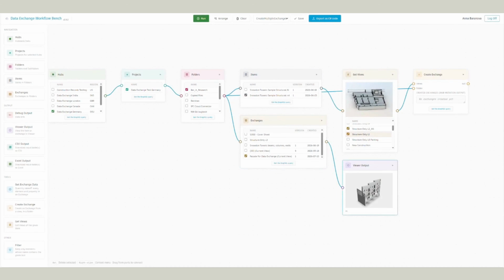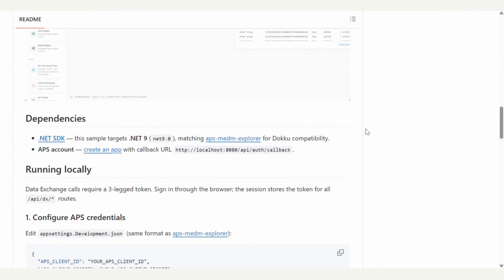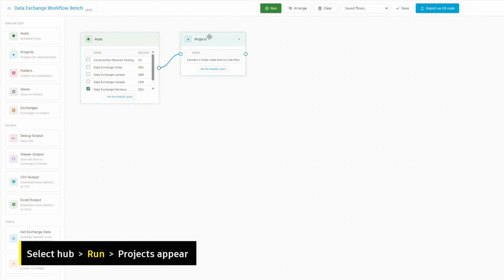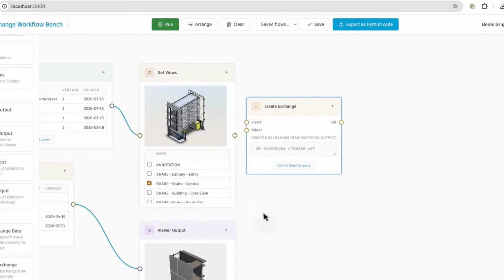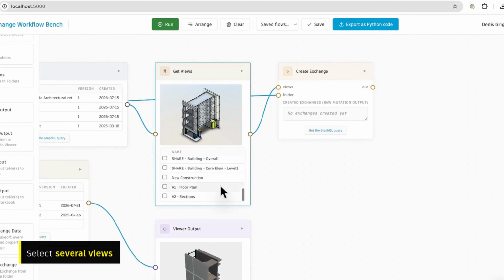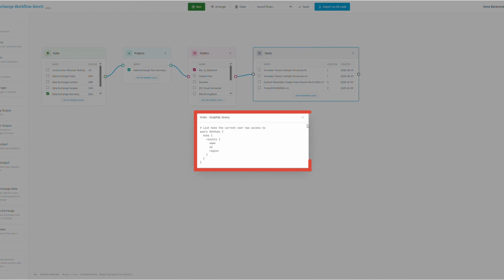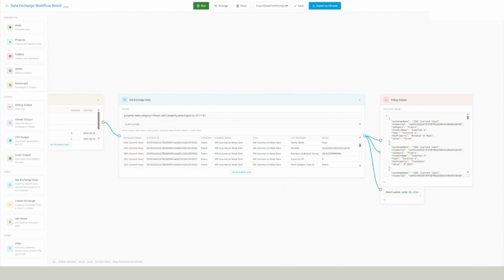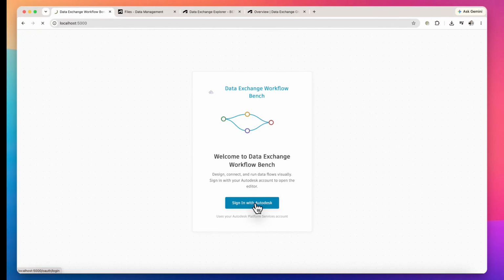Learn GraphQL logic with Data Exchange | Workflow Bench Overview & Tutorial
GraphQL is a powerful way to access BIM model information through the Data Exchange API without opening the original file. But if APIs and query languages are new to you, getting started can feel intimidating.
In this tutorial, we take a much more visual approach. Using the Data Exchange Workflow Bench (or its sample), you can build Data Exchange and GraphQL workflows by connecting nodes, inspect what’s happening behind the scenes, and learn GraphQL by doing.

The live Workflow Bench is available for a limited time, so now is a great time to open it, experiment, break a few workflows, rebuild them, and see what you could create for your own team. The source-code samples will remain available for you to explore and build on.

 0:00 Learn GraphQL visually
 0:38 Try the Workflow Bench
 1:03 Navigate models & Data Exchanges
 1:42 From selected data to GraphQL
 2:22 Build a workflow with nodes
 3:32 Visualize Data Exchanges
 4:12 Create exchanges & save workflows
 5:02 Aggregate & filter model data
 5:42 Export to CSV / Excel
 6:02 Export as Python + next steps

Explore the source code:
Python sample: